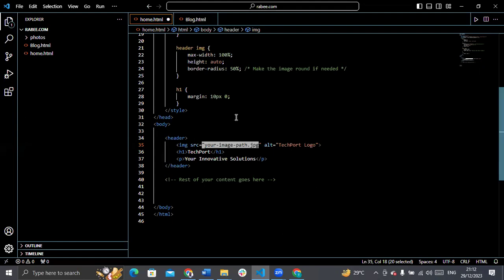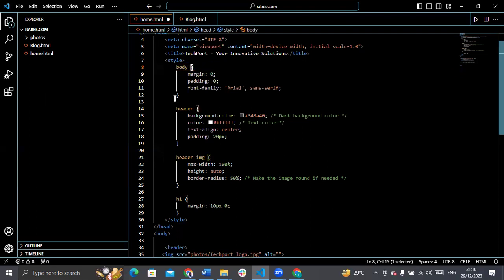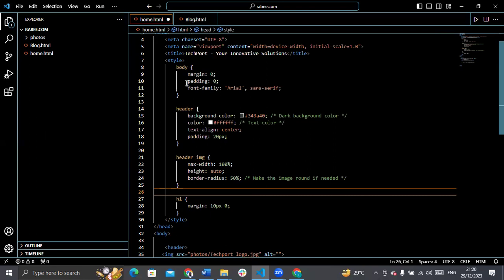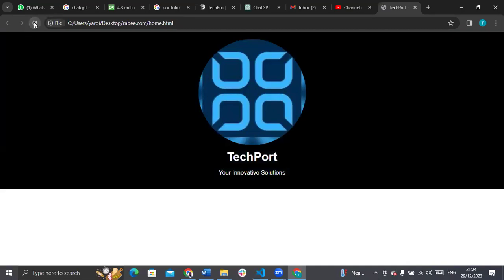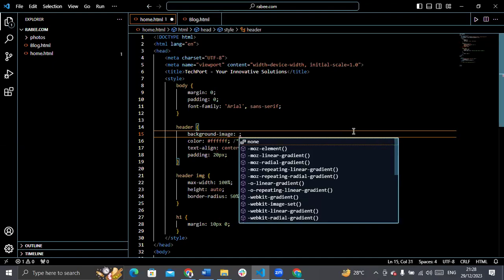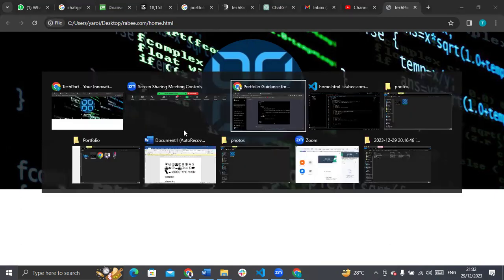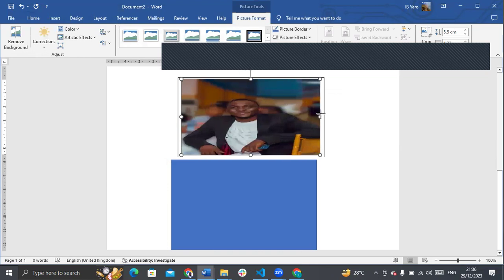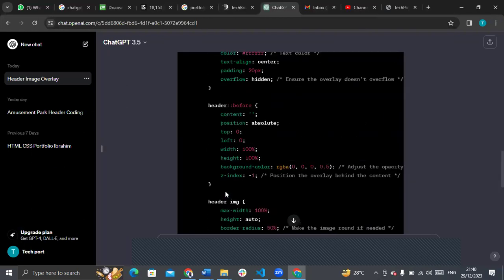Building a portfolio website 8